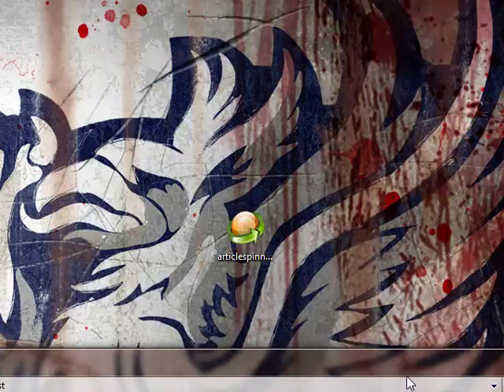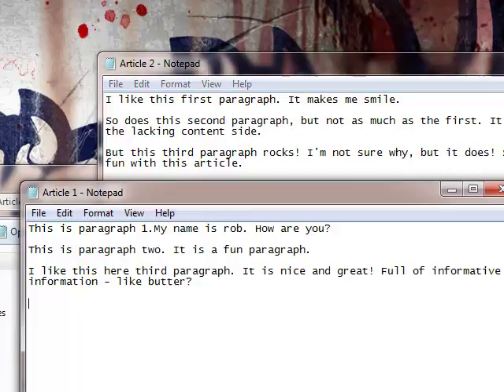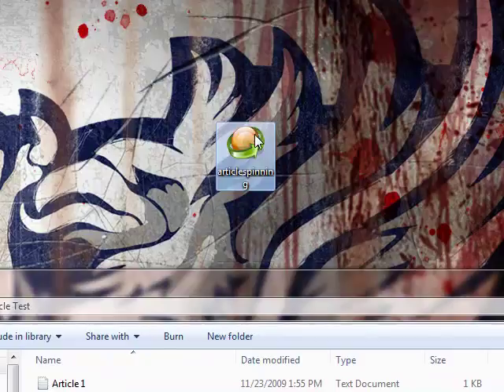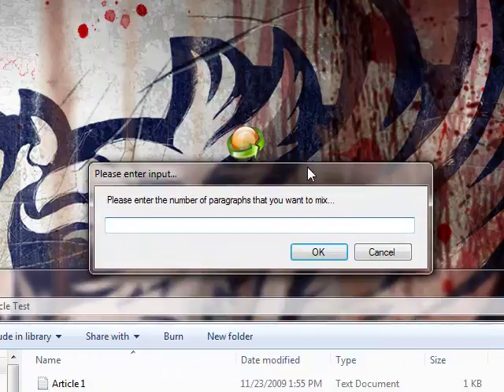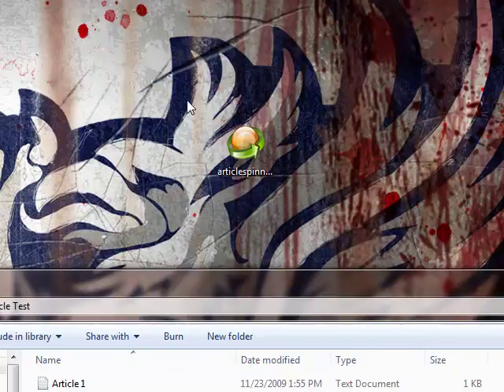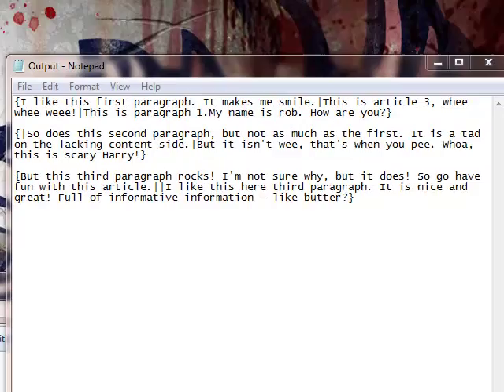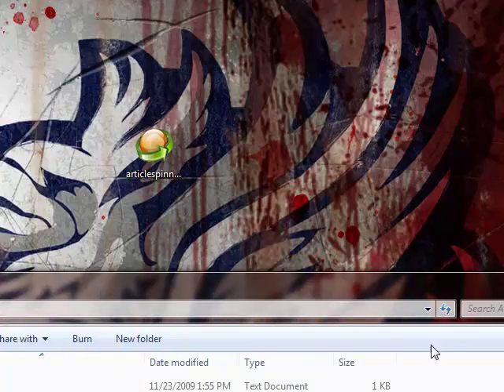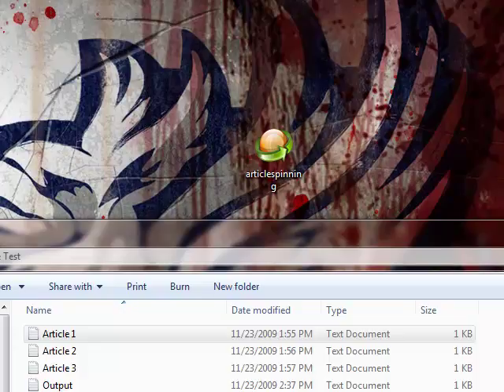articlespinnin.mp4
Software How-to